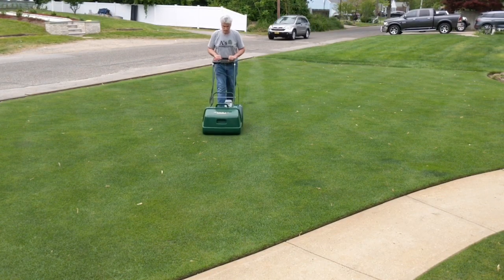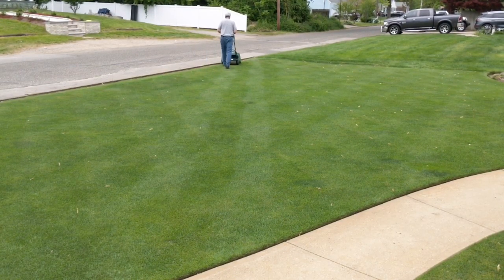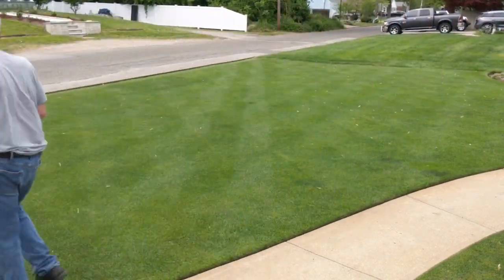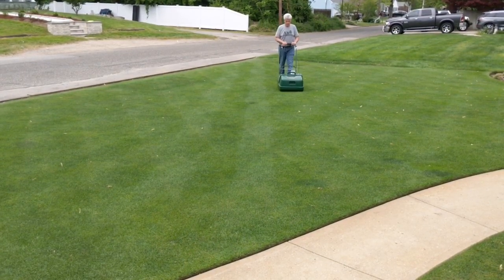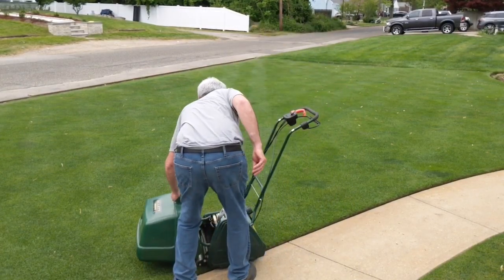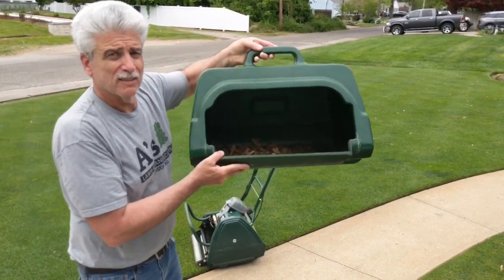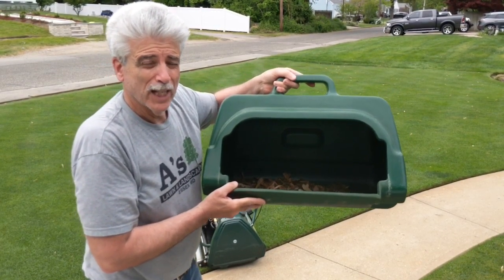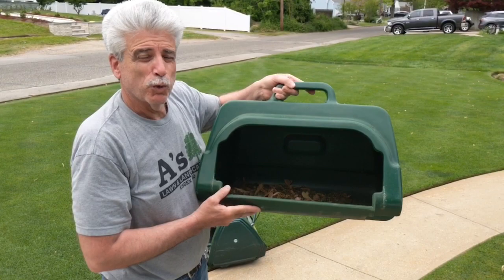How to remove helicopters from your lawn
In this video I use my brush cartridge for my Liberty 43 to remove any debris from the lawn